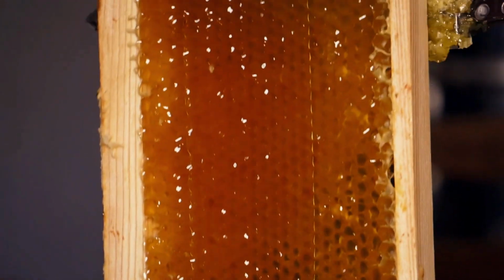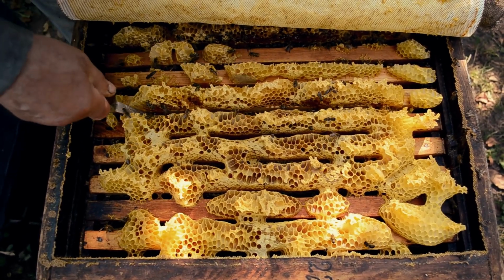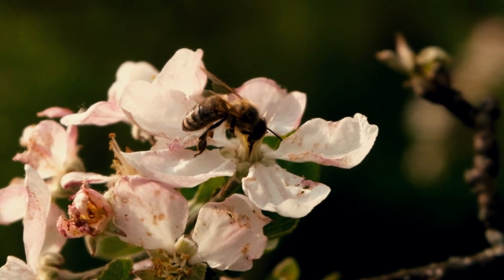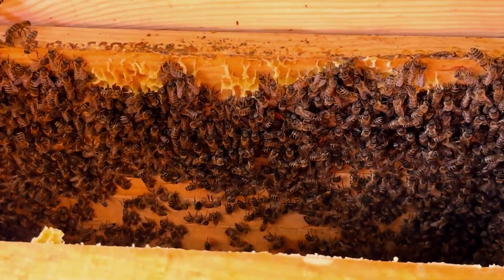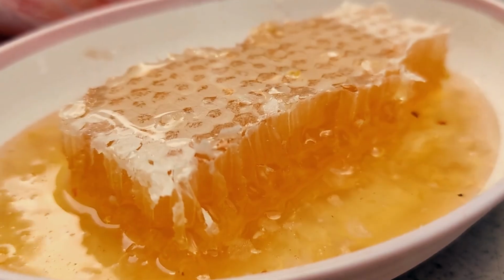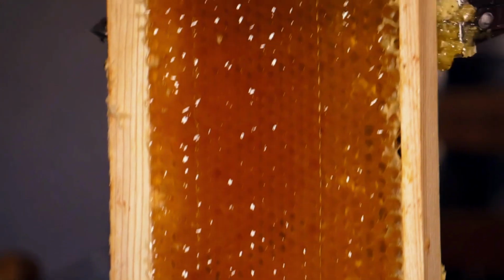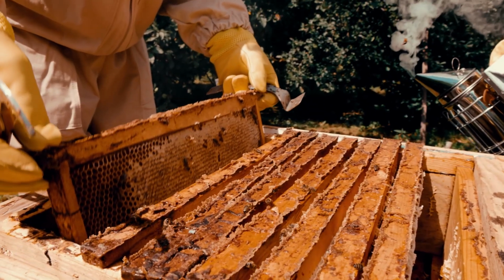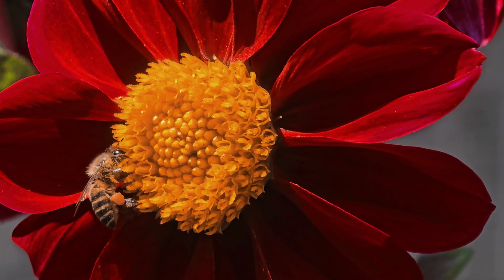Secrets of bees: How is honey created and how is it useful?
Honey is a unique product created by bees and serves as a true wonder of nature. In this video, we will explain in detail how bees produce honey: from collecting nectar from flowers to turning it into a delicious and beneficial product. You will learn how life in the hive is organized and how bees work together to create every drop of honey. We will also discuss the numerous health benefits of honey: its antibacterial, anti-inflammatory, and immune-boosting properties. This natural product has been used in medicine and cooking for centuries, and we will show you why honey is so valuable. Finally, we will highlight the vital role bees play in the ecosystem and why their preservation is so important for nature and humanity. Join us on this fascinating journey into the world of honey and bees!